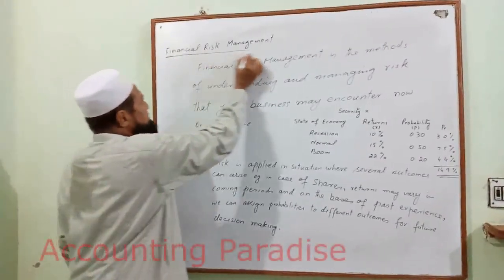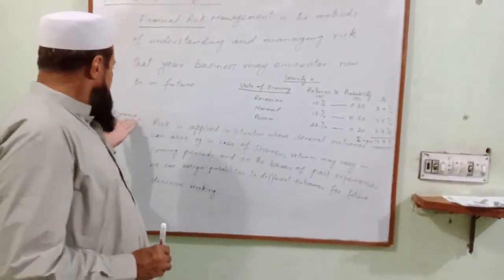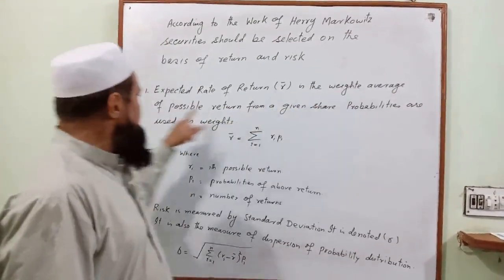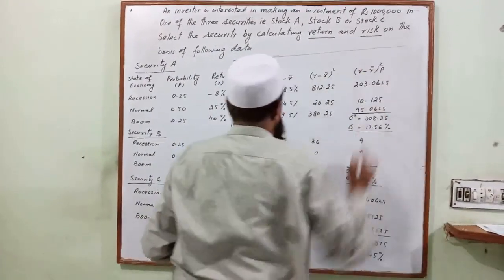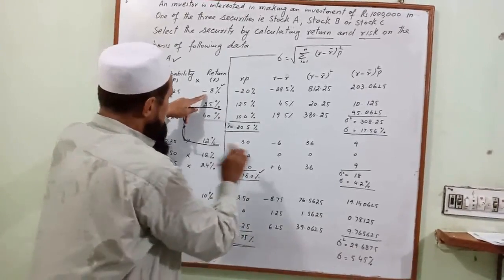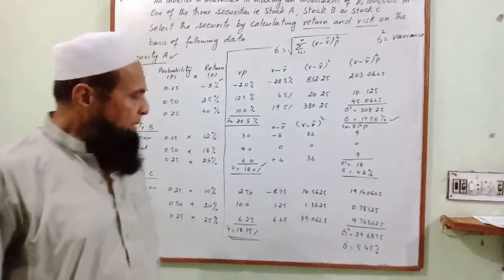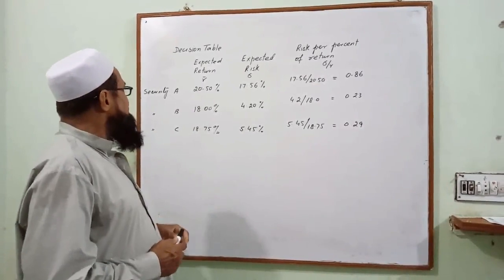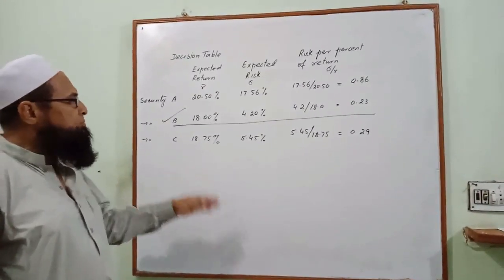Financial Risk Management Lecture 01